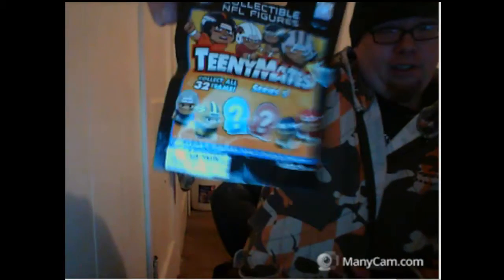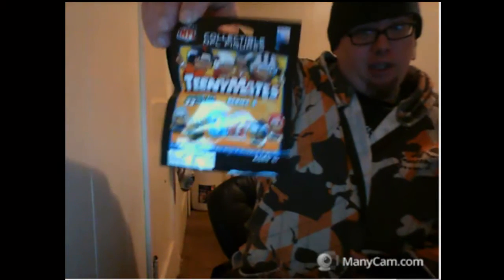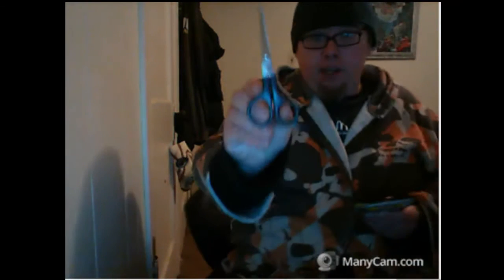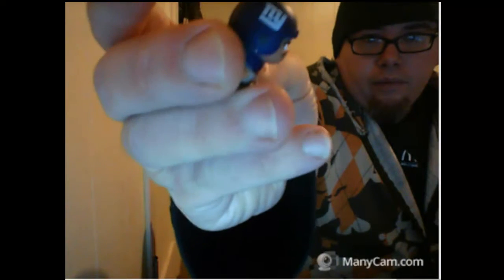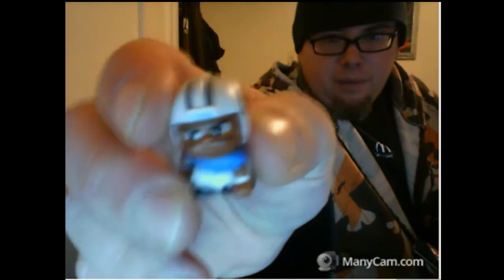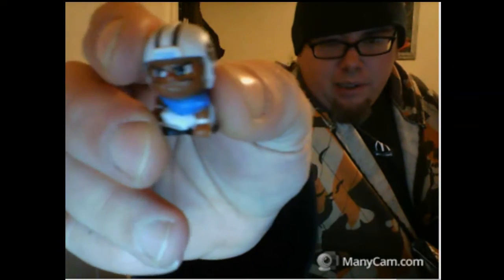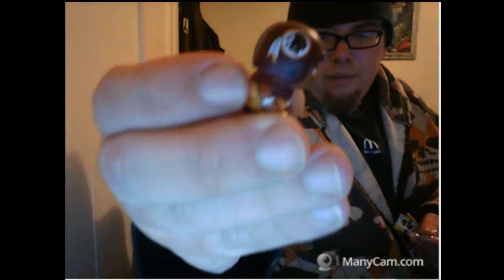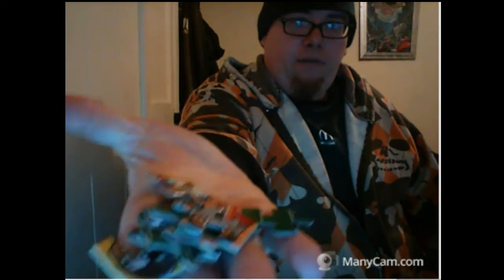Unboxing Stuff Blind Bags : NFL Teenymates Series 5 Part 2